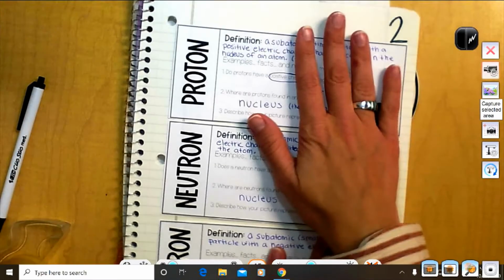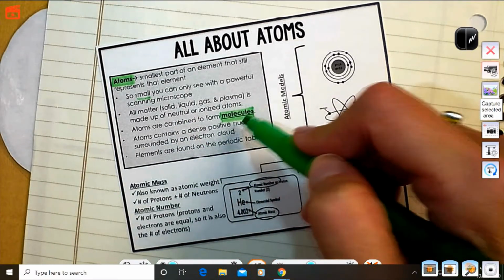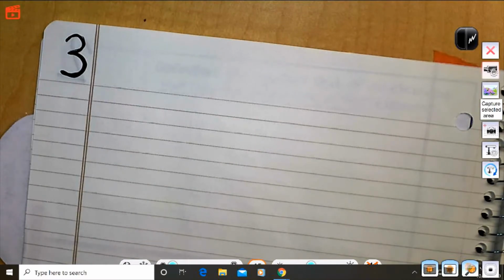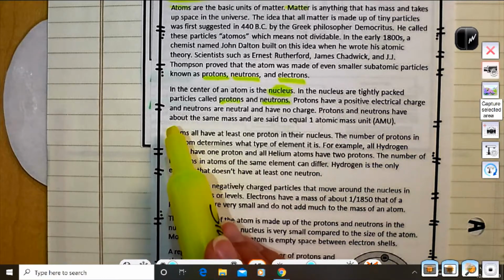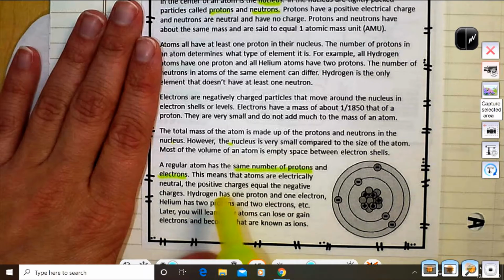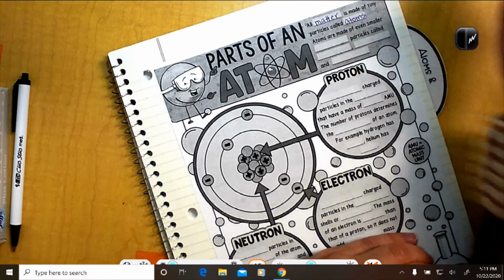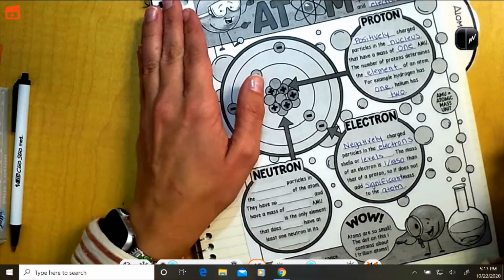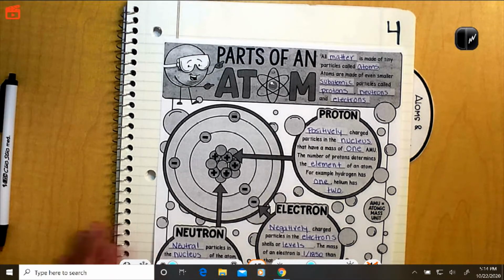Unit 2 - Pages 3&4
How to do Pages 3 & 4 in your science notebook for Unit 2 - Atoms & The Periodic Table! Good Luck! Pause as often as you need!!!